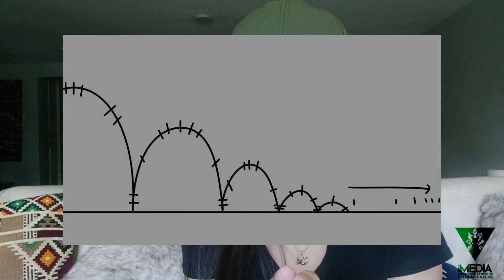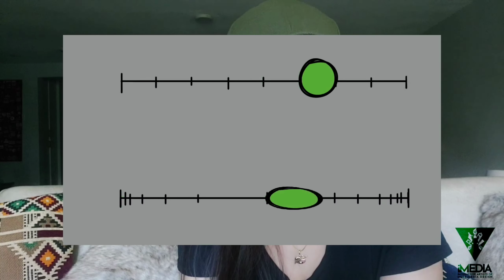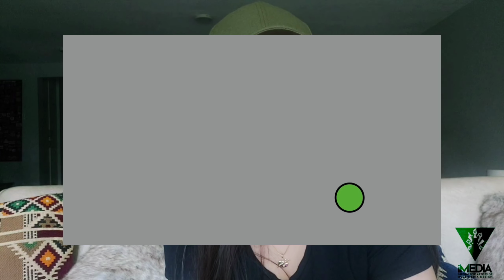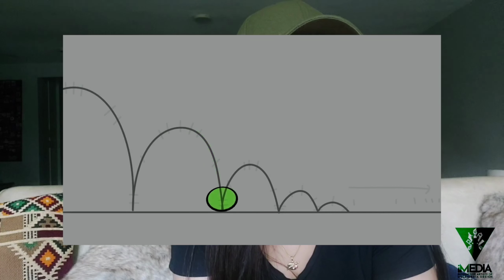iMEDIA Loop: Frame by frame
"iMEDIA Loop: Frame-by-Frame" aims to show the world of animation, starring iMEDIA's Animation Director, Jamie Depante as she share her skills as an artist.